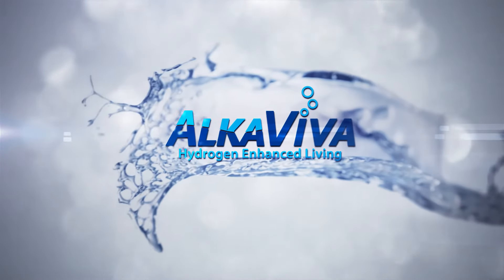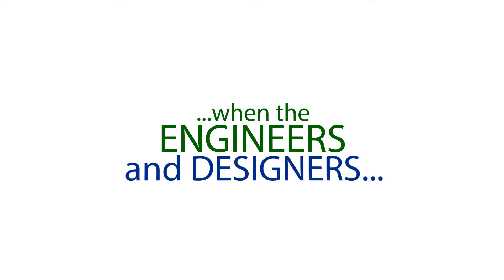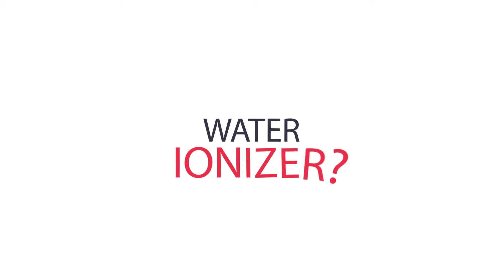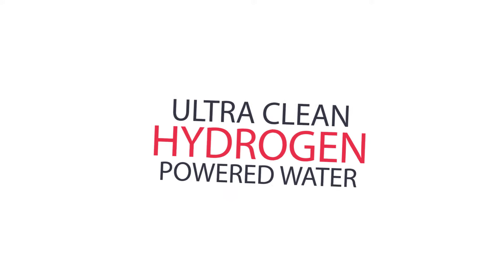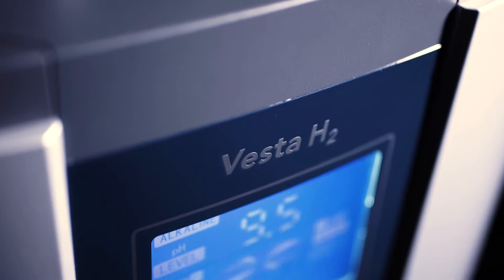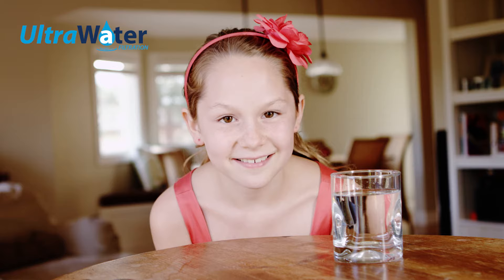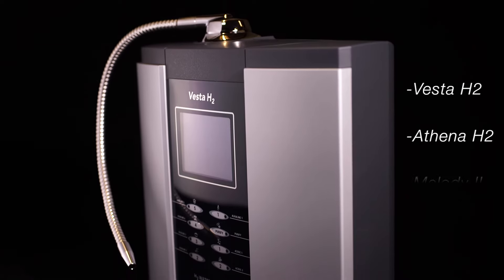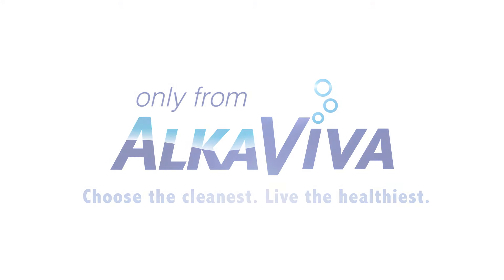H2 Series Ionizers